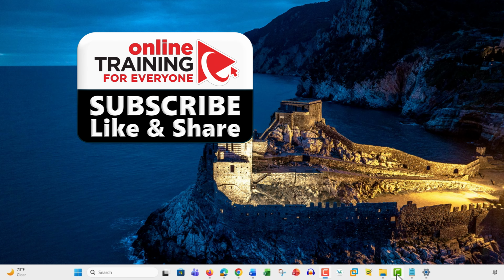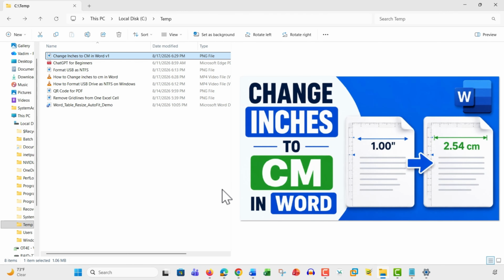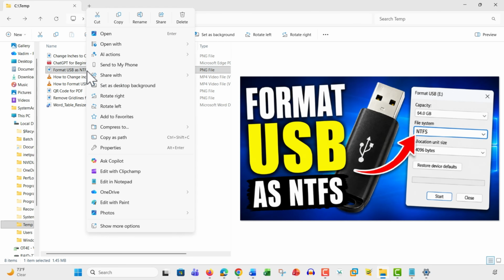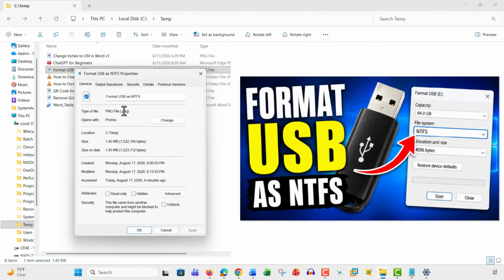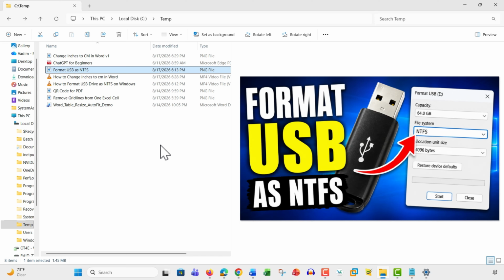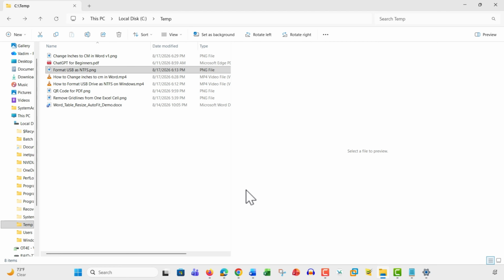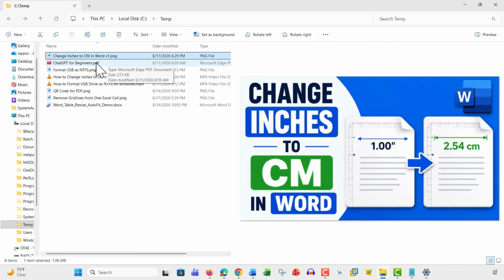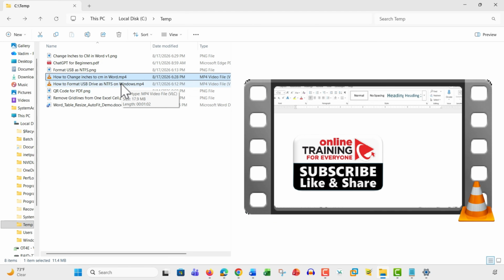How to Enable and Display FILE EXTENSIONS in Windows 10 and 11 (Show .PDF, .DOCX, .XLSX, .JPG & ZIP)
Want to enable and display FILE EXTENSIONS in Windows 10 or Windows 11?

This beginner-friendly tutorial shows how to turn on file name extensions in File Explorer so you can clearly see file types such as .PDF, .DOCX, .XLSX, .PPTX, .JPG, .PNG, .ZIP, .CSV, .TXT, and .EXE. This is useful for school, office work, IT support, cybersecurity awareness, file organization, business documents, resumes, reports, tax files, HR records, CPA documents, IRS paperwork, and everyday computer use.

You’ll learn:

How to show file extensions in Windows 10
How to show file extensions in Windows 11
How to use File Explorer View settings
How to identify file types by extension
How to avoid confusing similar file names
How to recognize PDF, Word, Excel, image, ZIP, CSV, and EXE files
Why file extensions matter for security and file management
How this helps with USA business, HR, IRS, CPA, PDF, and office documents

This video is useful for students, job seekers, office workers, business professionals, IT beginners, and anyone learning Windows File Explorer basics.

SEO KEYWORDS FOR YOUTUBE:
how to enable file extensions in Windows 10, how to display file extensions in Windows 11, show file extensions Windows File Explorer, enable file name extensions Windows, Windows 10 file extensions, Windows 11 file extensions, show .PDF .DOCX .XLSX .JPG .PNG .ZIP .CSV .TXT .EXE, File Explorer tutorial, Windows file types, computer skills training, IT support basics, cybersecurity awareness, CPA files, IRS documents, HR records